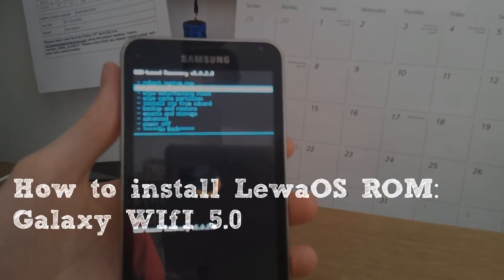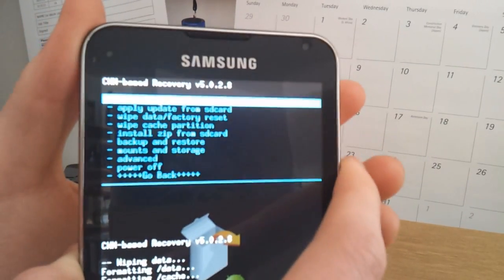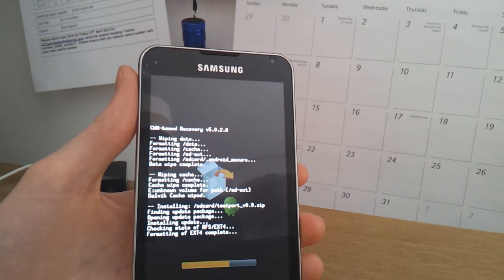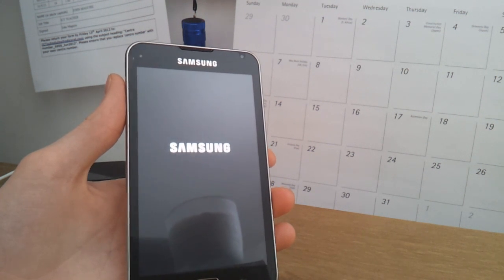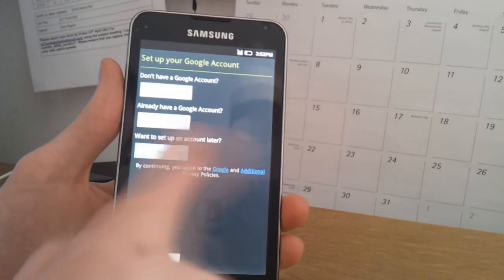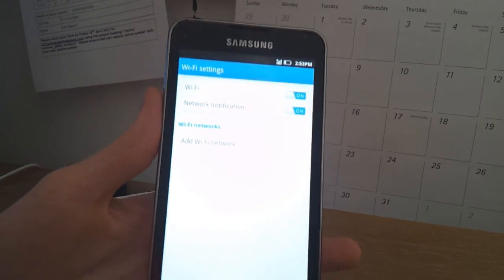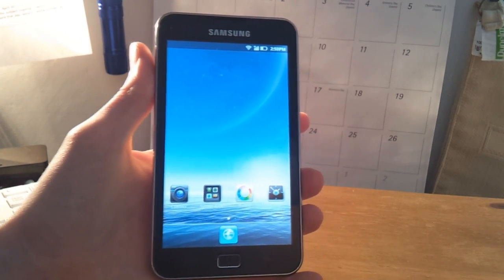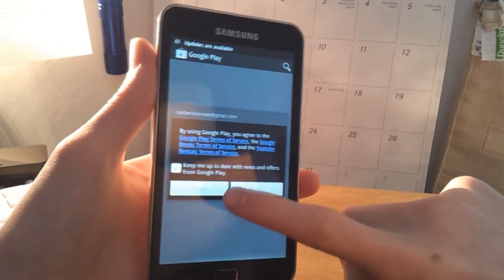How to install LewaOS on the Samsung Galaxy WiFi 5.0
Information about the ROM and download links are in this thread

Great ROM very fast and Smooth.